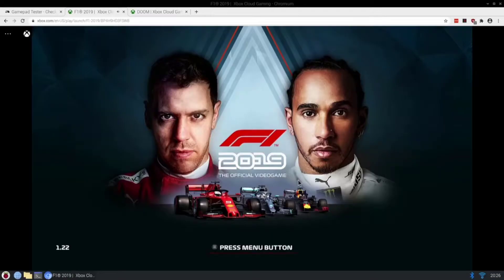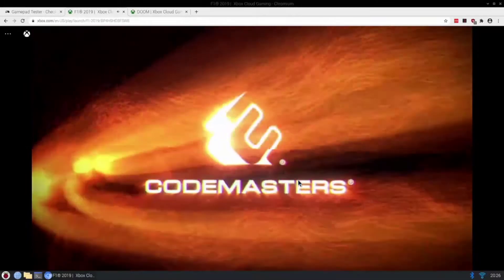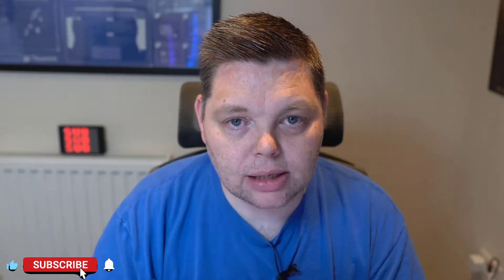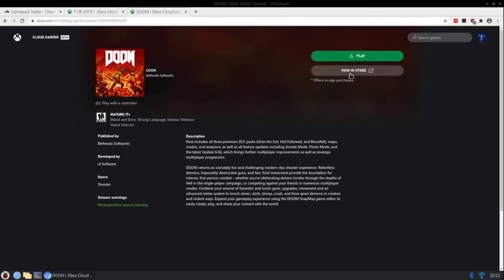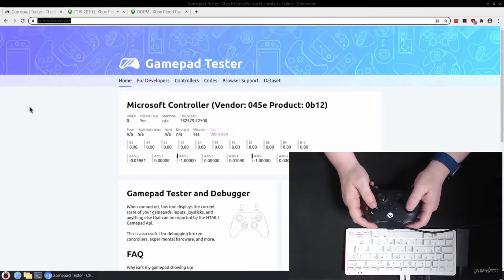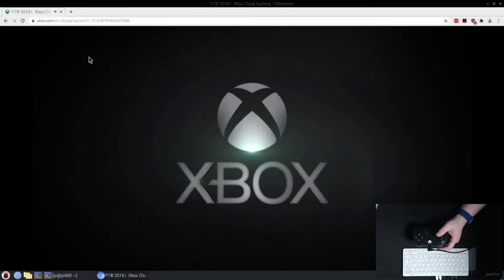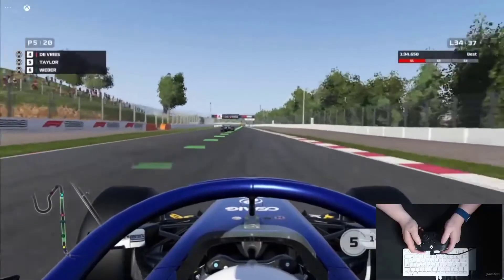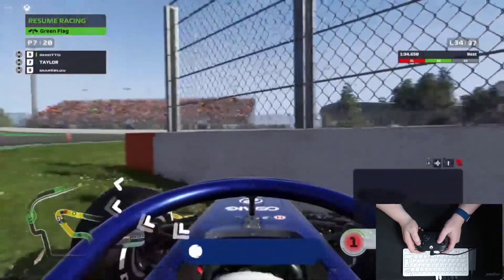Xbox Cloud Gaming on a PI400?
I tried the New Microsoft Cloud Gaming on a Pi400, it Kinda of worked.